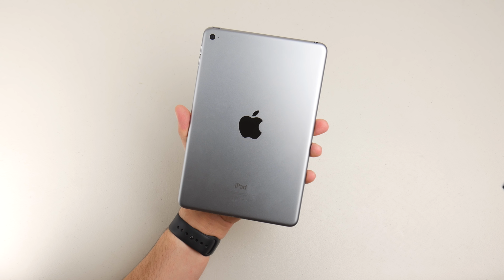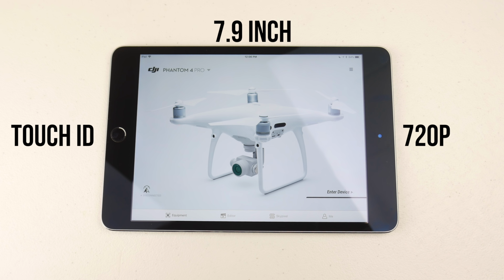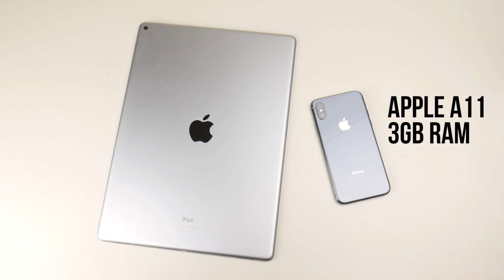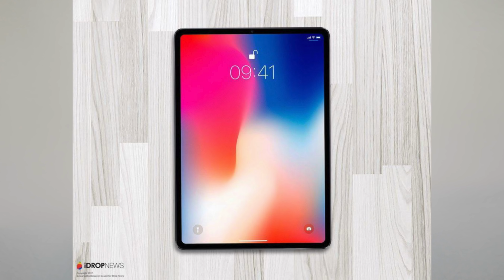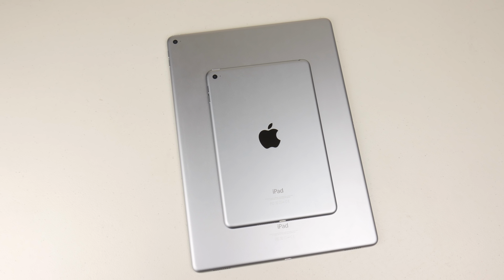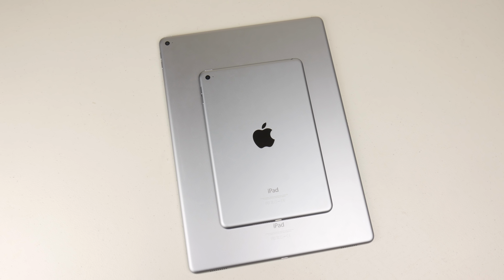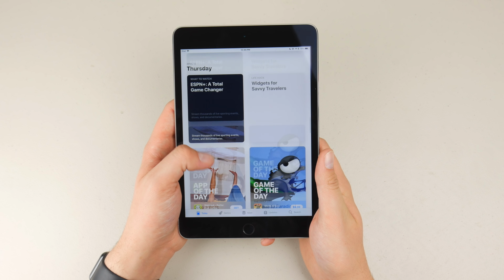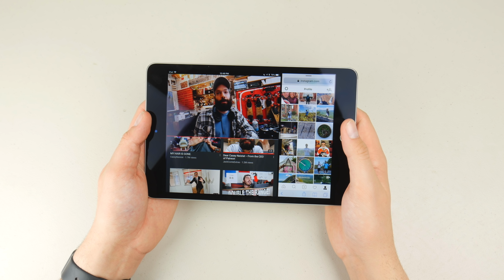Is The iPad Mini 4 Still Worth It In 2018?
Sorry for the loud outro music, I forgot to monitor the audio levels. Will be fixed in the next video!

Gear I use: